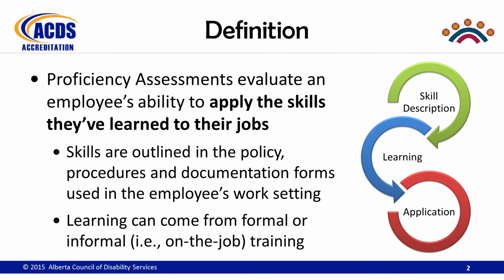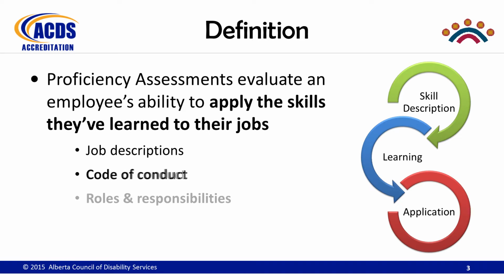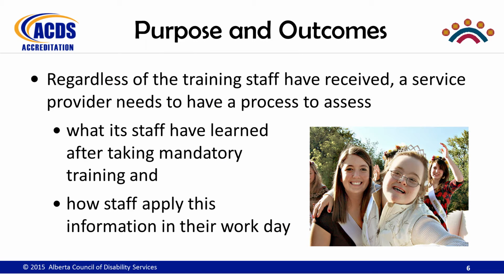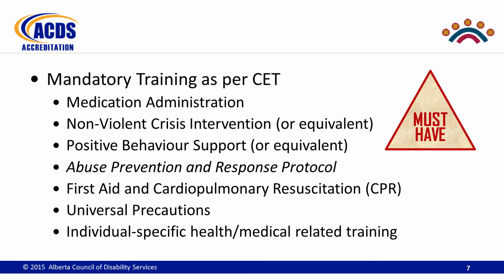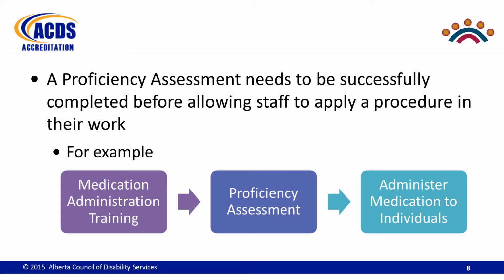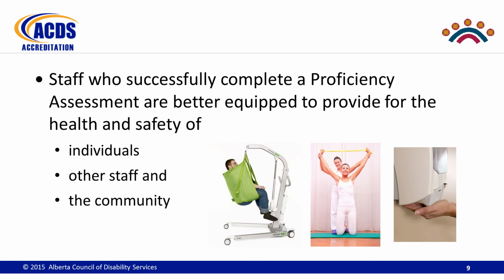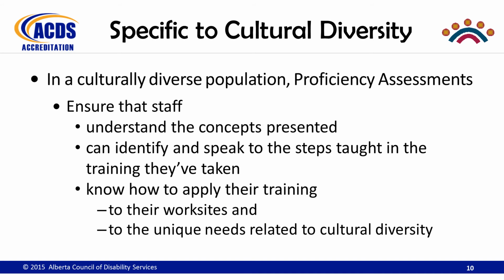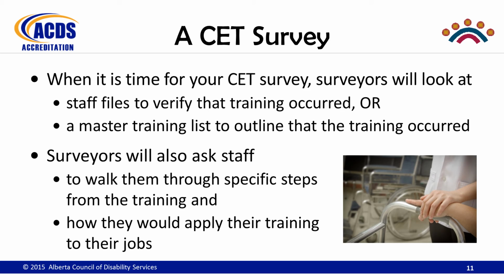ACDS - Proficiency Assessments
Proficiency Assessments as defined by CET Standards.
Proficiency Assessments evaluate an employee’s ability to apply the skills they’ve learned to their jobs.

Please note: ACDS has moved. Our address is 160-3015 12 ST NE
CALGARY AB T2E 7J2